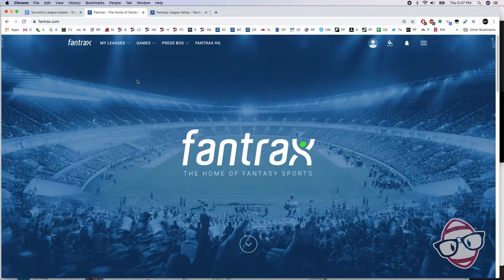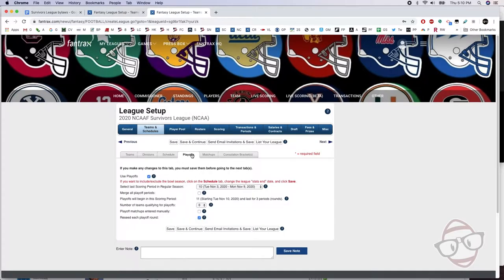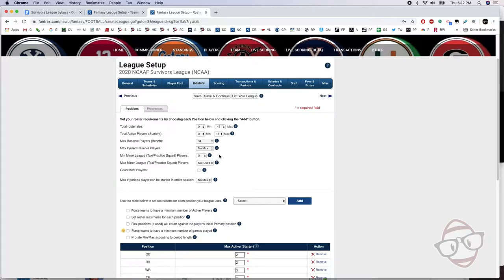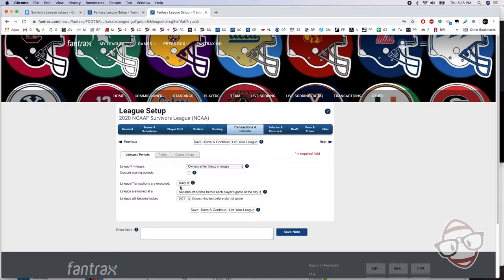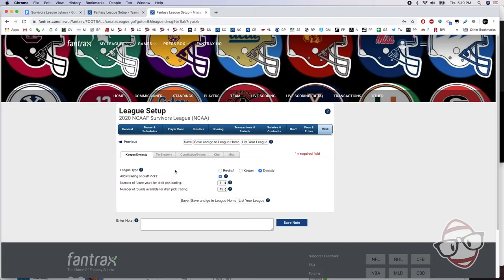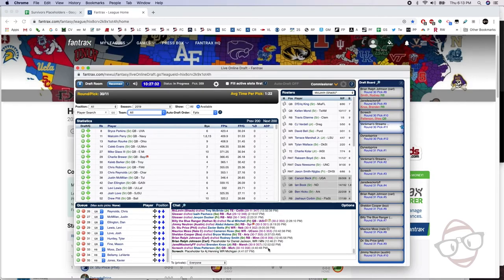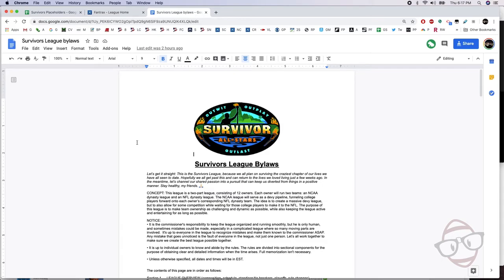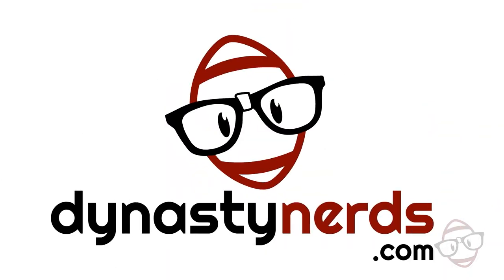How to Setup a Campus To Canton League on Fantrax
Have you ever wondered how to setup a Canton to Campus league? This is how our Dynasty Nerds staff has their company league setup. Thanks to Brian Shacochis (@DynastyTools) for putting this and the league by-laws (linked below) together. If you have any further questions please ask in the comments below and we'll do our best to answer.

for our devy rankings to help you win your Campus to Canton leagues.